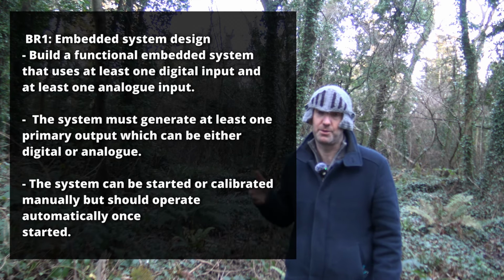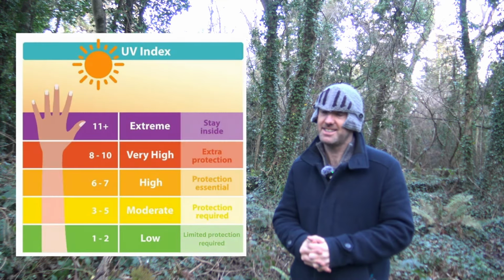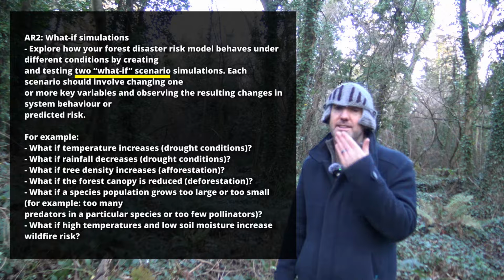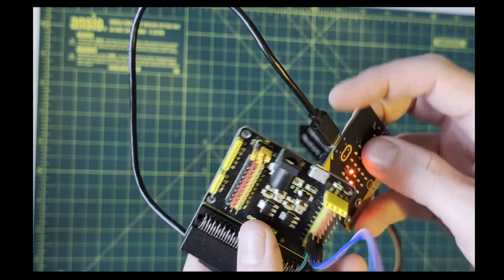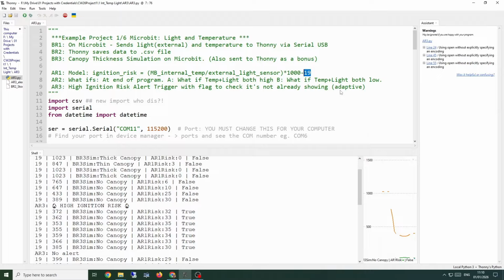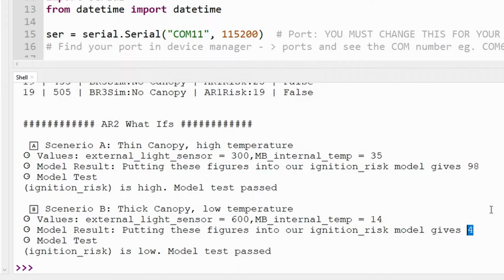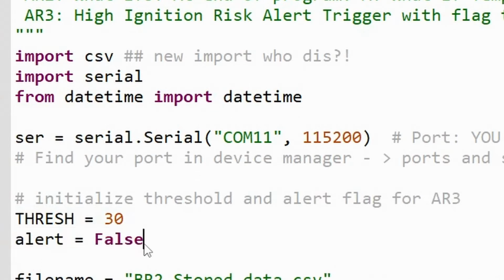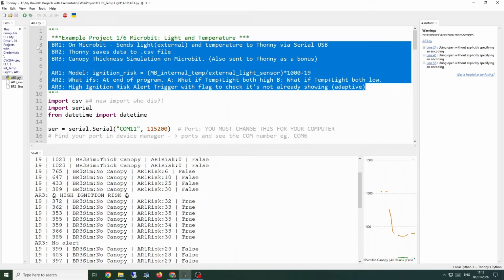The ENTIRE Leaving Cert CS Coursework Explained (Before You Start)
This video gives a full overview of the Leaving Cert Computer Science coursework project, from Basic requirement 1 to Advanced Requirement 3.

In this video I explain:
• What each of the requirements mean,
• Show some sensors you can use
• Show an example completed project running in Thonny

This is a big-picture guide only. For the coding par, check the detailed walkthroughs of BR1-AR3 in separate videos.

This video is aimed at:
• Leaving Cert Computer Science students
• Teachers supporting the coursework
• Anyone supervising the 2025 project